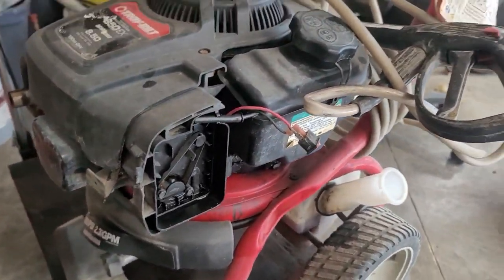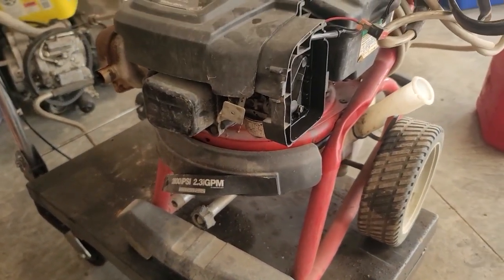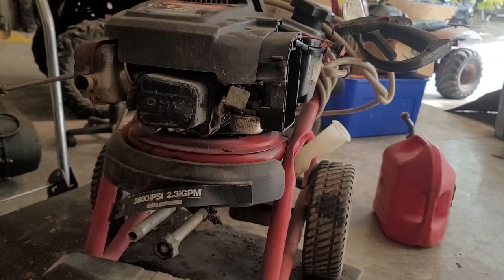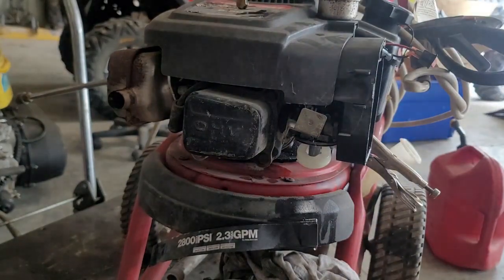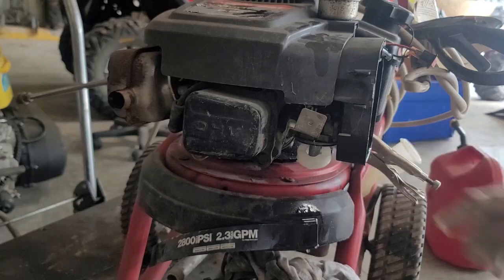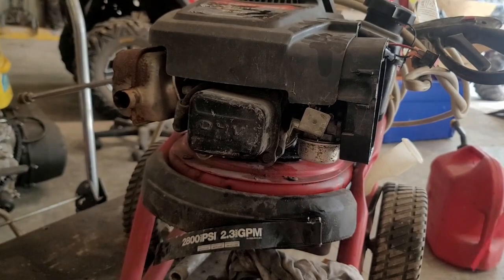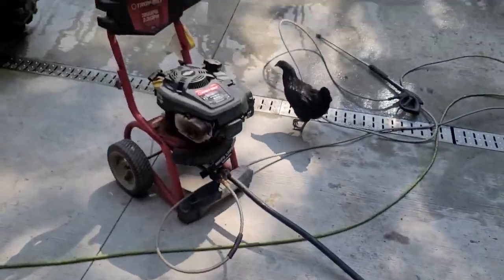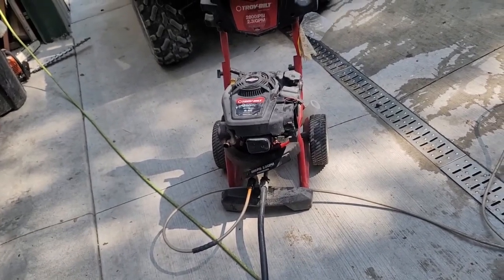power washer left out for the trash let's fix it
fixing power washer